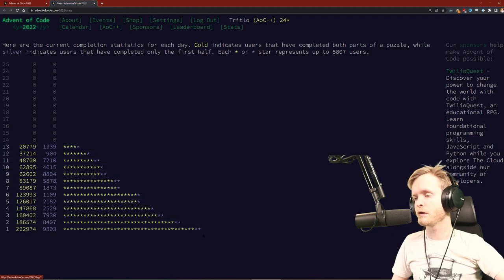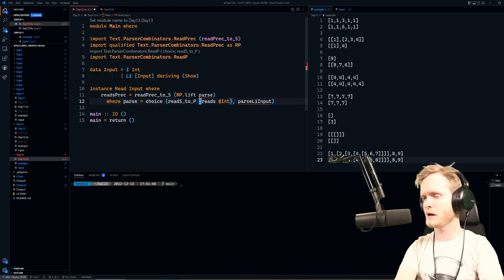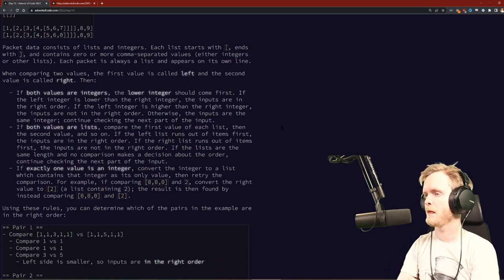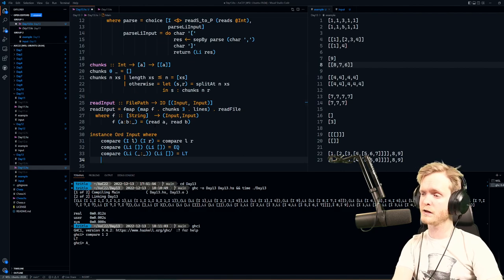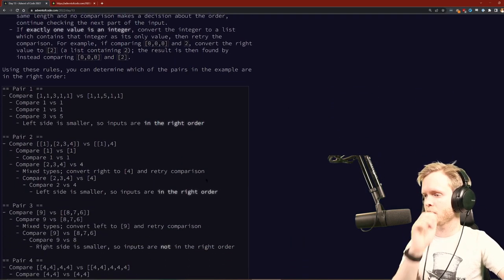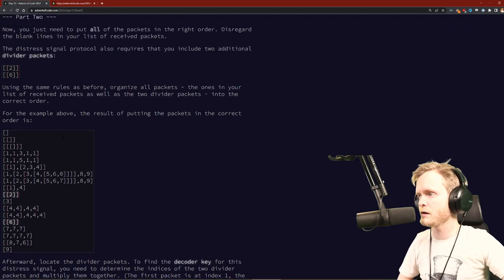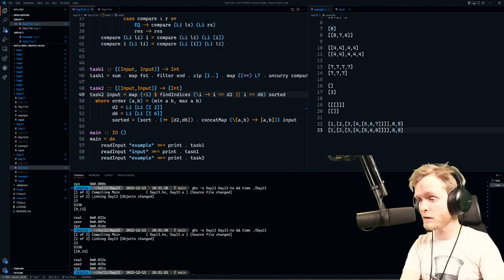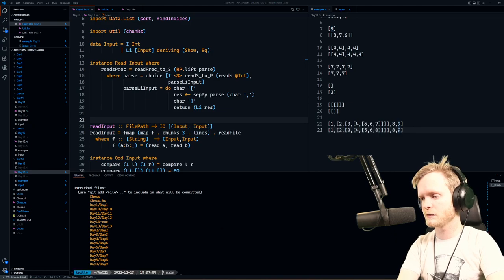Advent of Code 2022 in Haskell! - Day 13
A short one today, we got done very fast thanks to Haskell. Hopefully a similar story tomorrow!!

Tune in at 17:00 UTC (18:00 CEST) or 13:00 UTC (14:00 CEST) on weekends every day until Christmas and join in! Check out Tritlo/AoC22 on GitHub for the code! We're also on Discord, check the channel for an invite!

Thanks to @Senpai for their amazing @StreamBeatsbyHarrisHeller for the soundtrack, the official adventofcode in haskell soundtrack!